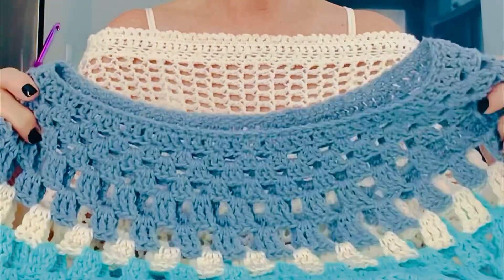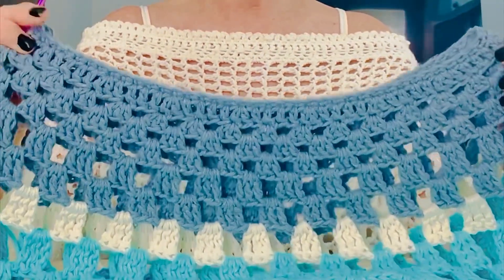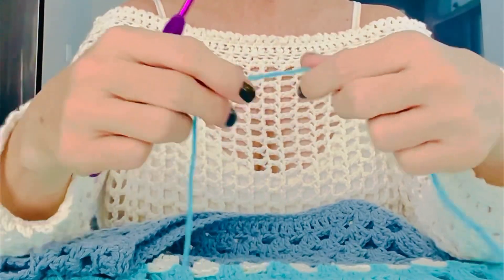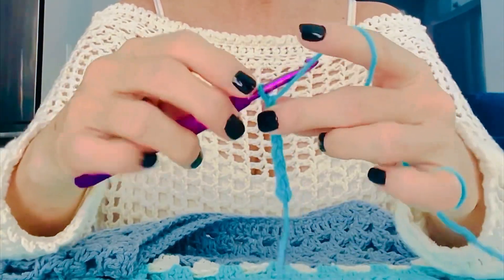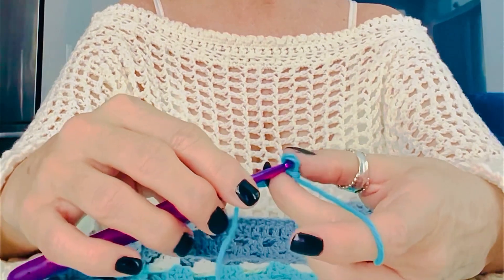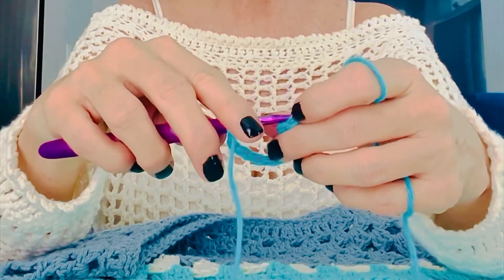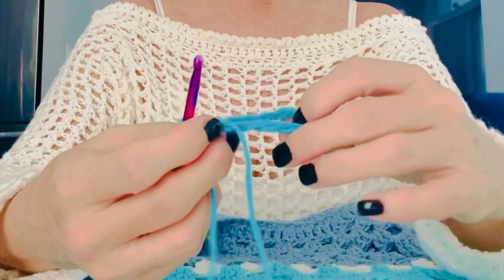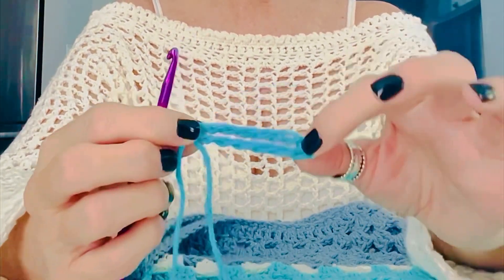Working in the round without twisting your chain. My favorite crochet tip!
My favorite crochet tip!
Working in the round without twisting your chain.
Works great with the Lily Poncho Pattern